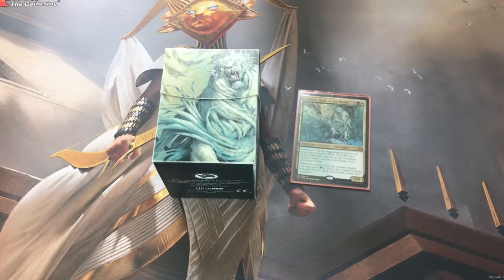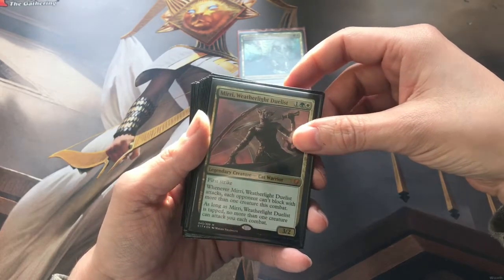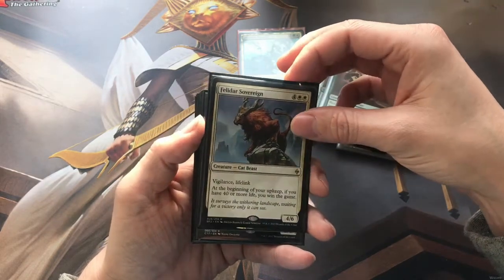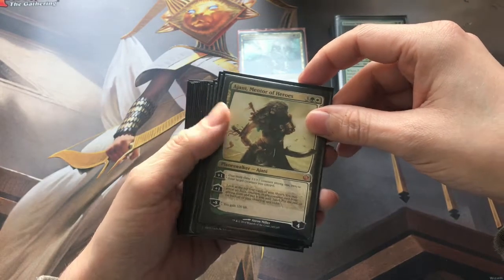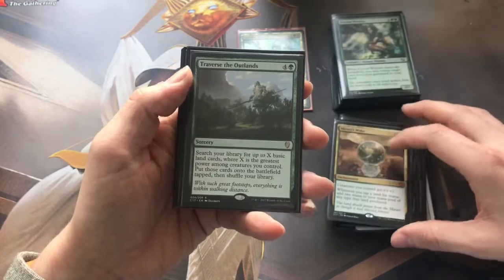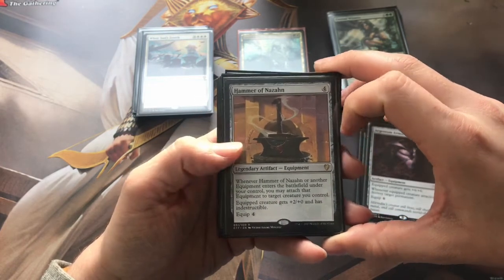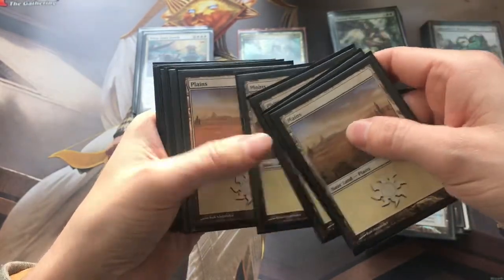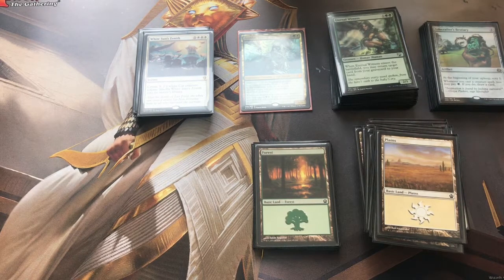COMMANDER | Arahbo Roar of the World - Feline Ferocity Upgrades | DECK TECH | MtG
It’s Commander deck tech time, and a look at my upgraded Feline Ferocity deck! The changes haven’t been too big, and Arahbo, Roar of the World is still the commander. I’ve gone big with the cat tribal and minimised some of the equipment side slightly. If you love plays cats in MtG then this is the cat tribal commander deck tech for you!

Just fancy supporting as a one-off thing?